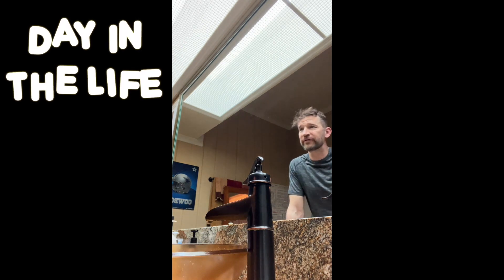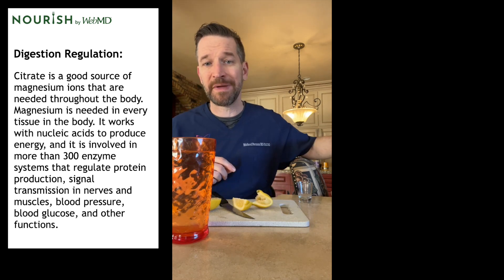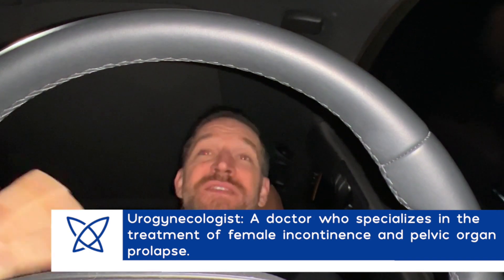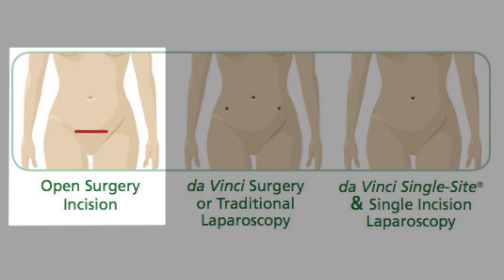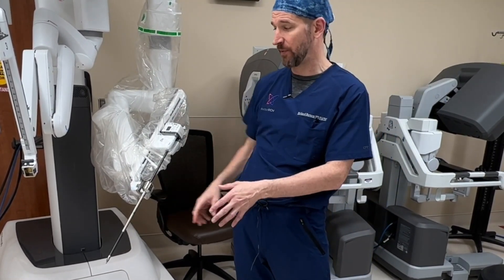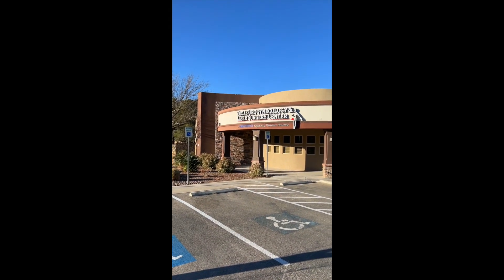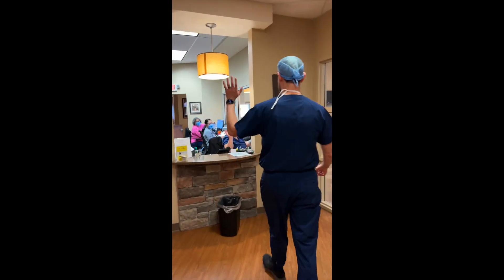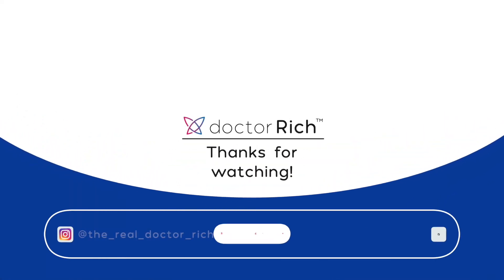Day in the Life of a Robotic Surgeon | Come with me!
Get a healthy start to your day!👇🏼
Omega Acids I Use
Vitamin D

On my channel, we’ve talked a lot about medical procedures, conditions, and patient experiences in the field of women’s health.

But what is it REALLY like to be a urogynecologist and robotic surgeon? The day-to-day things that I love (and don’t love as much) about being a doctor?

Come along with me to experience a day in my life — everything from my morning routine to time at the hospital and getting back after a long work day.

If you’ve ever wondered what the life of a robotic surgeon is really like, you don’t want to miss this one!